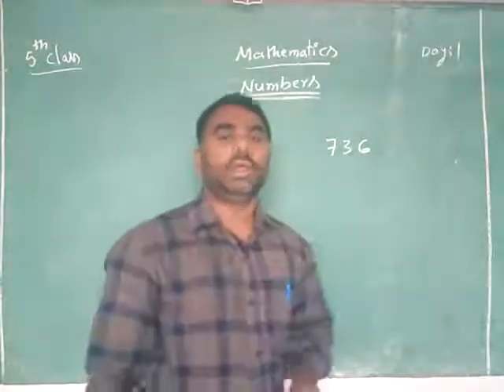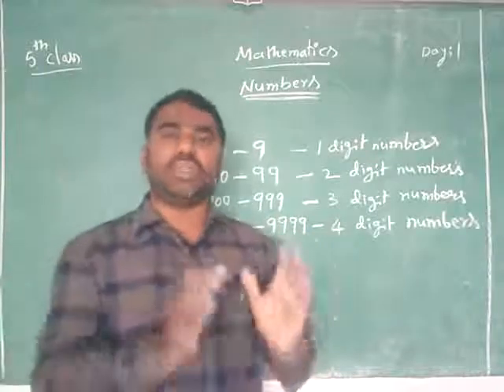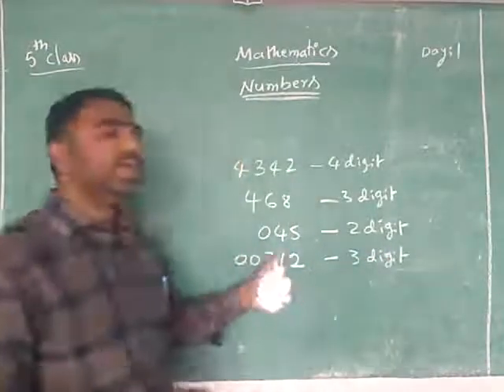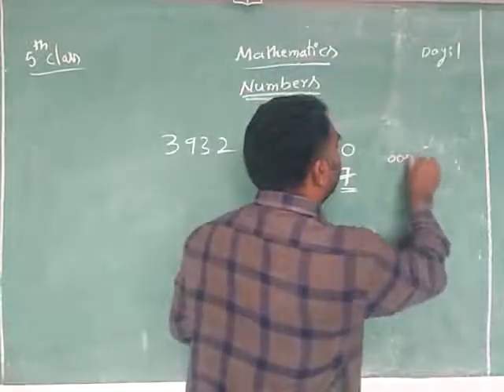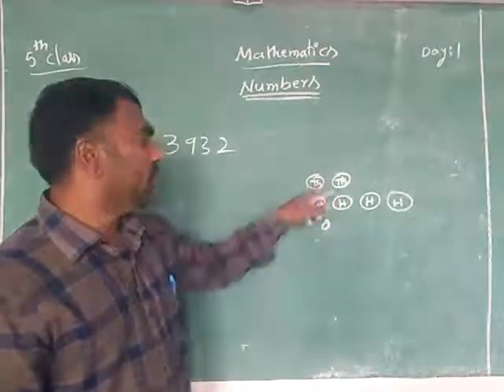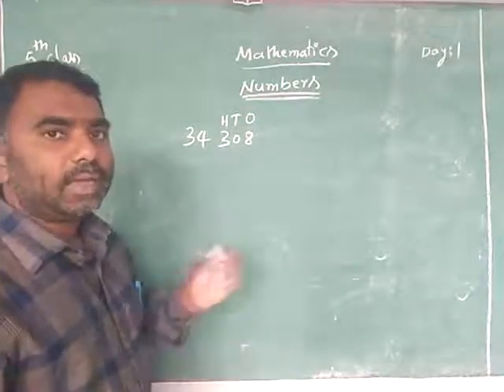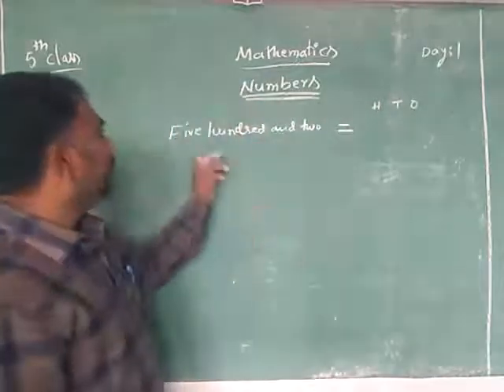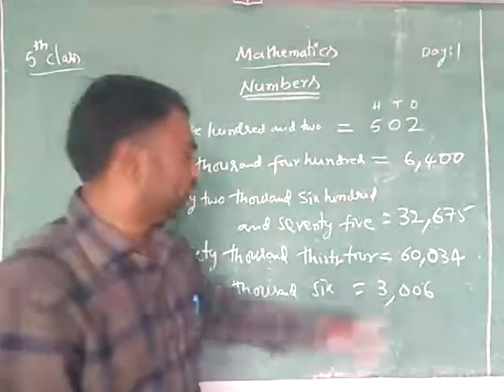lbs 5th maths bigger numbers part 1